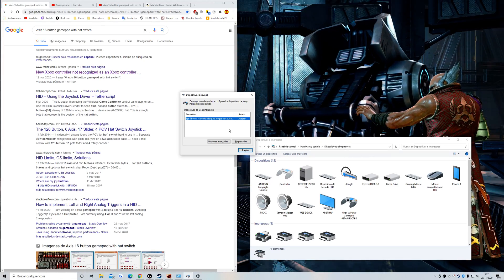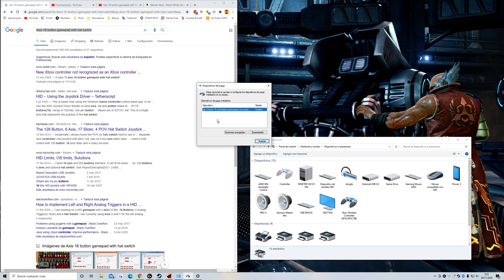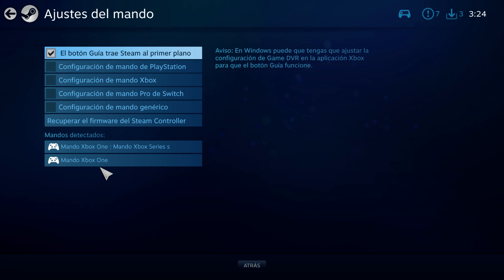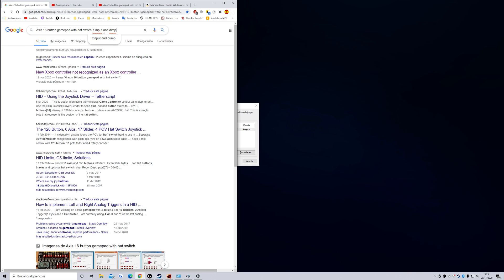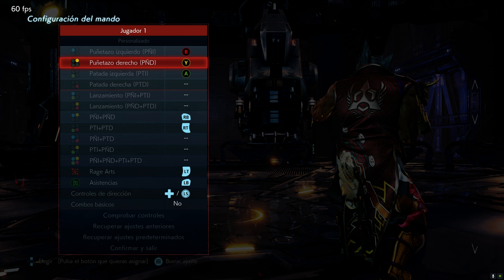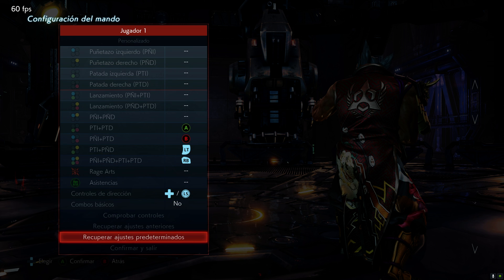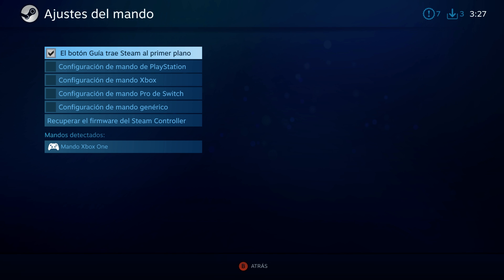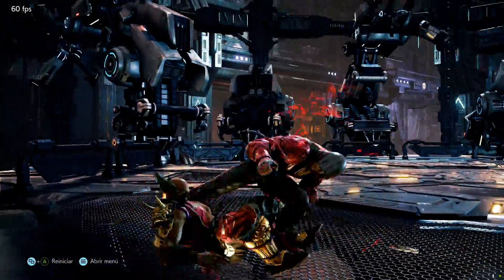Axis 16 button gamepad with hat switch XBOX SERIES X / S CONTROLLER PC PROBLEM AND FIX (EXPLANATION)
El Rincón del Presidiario ©